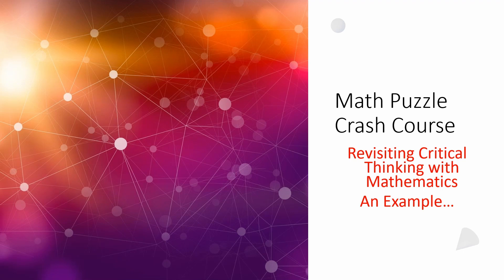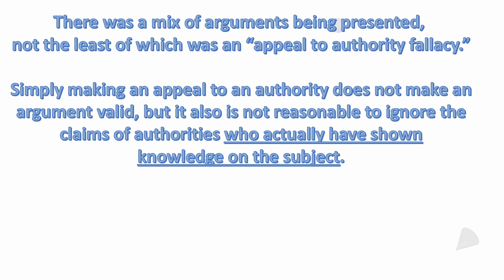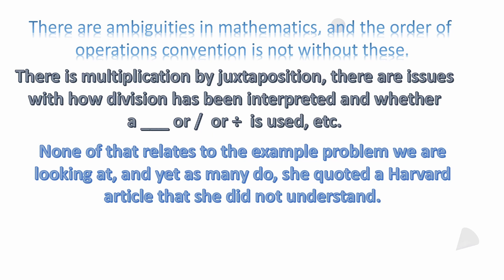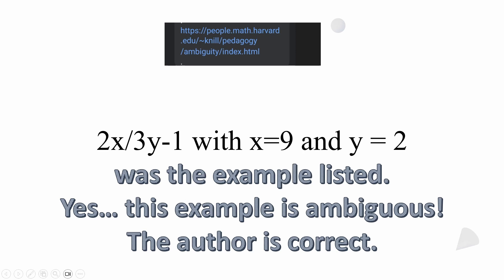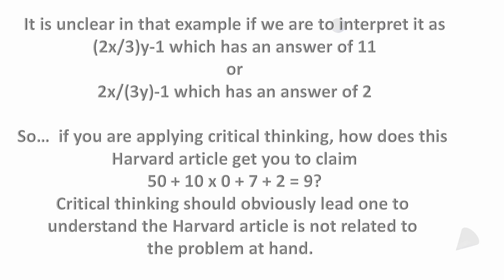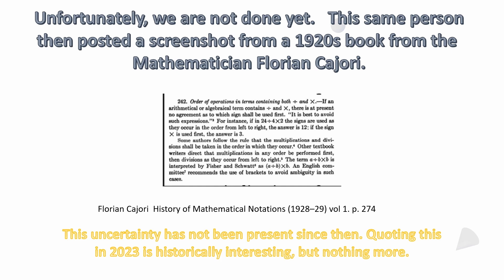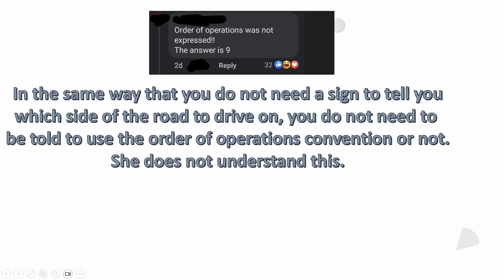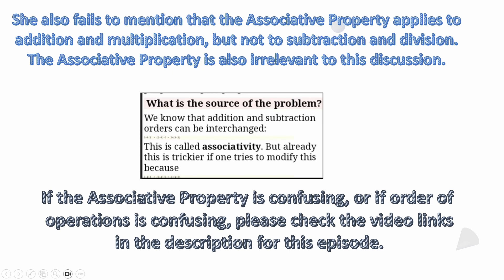Critical Thinking in Mathematics An Example of How NOT To Do It.